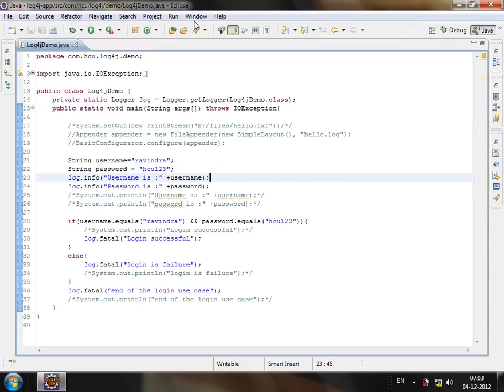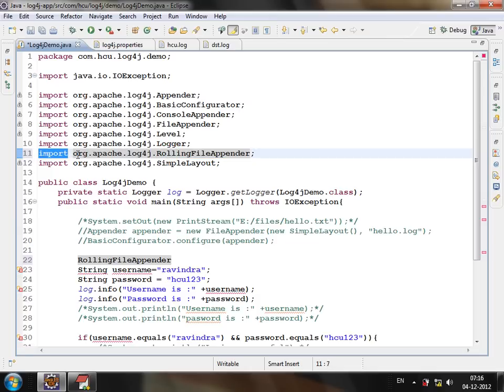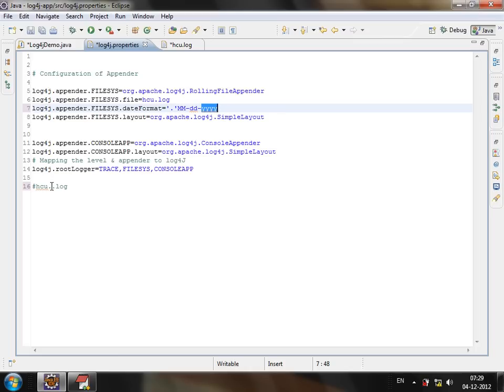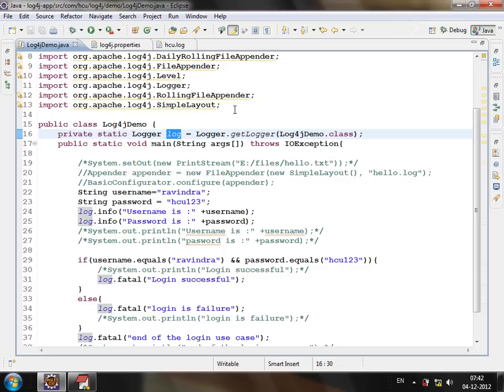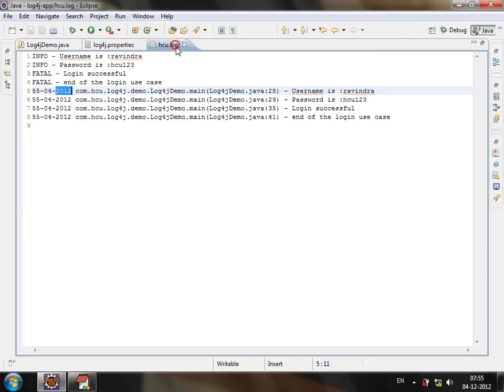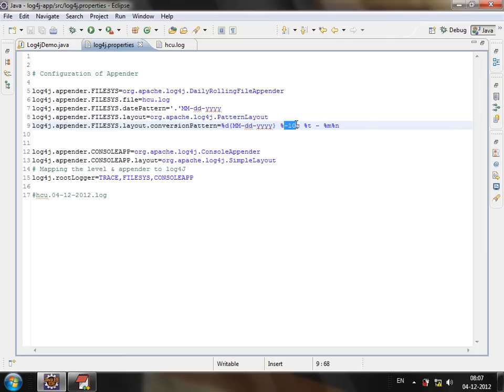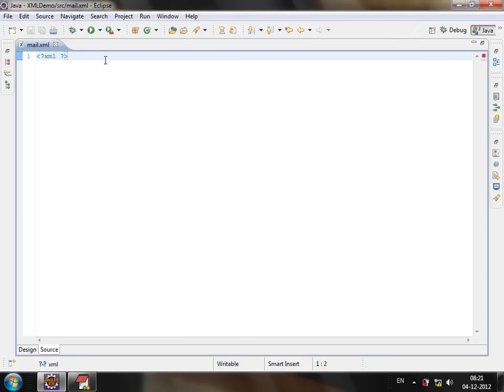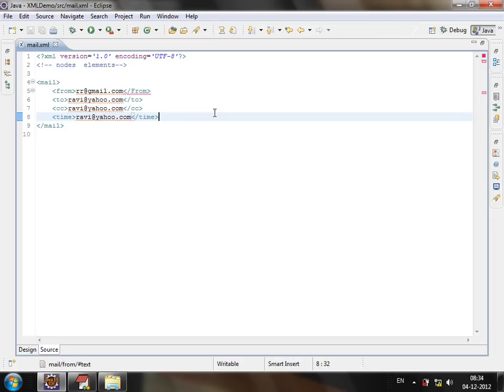Log4J Layouts and XML introduction on 04-12-2012.avi